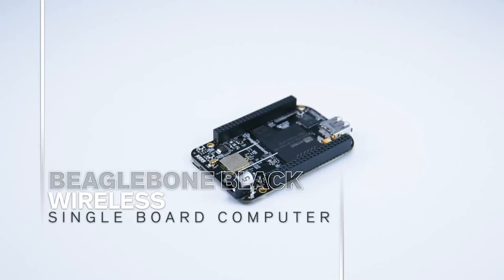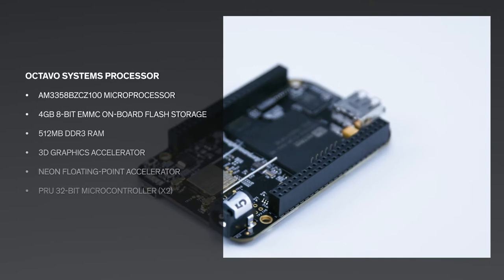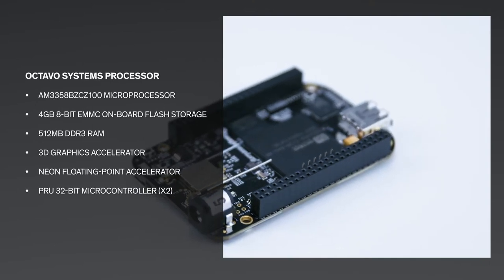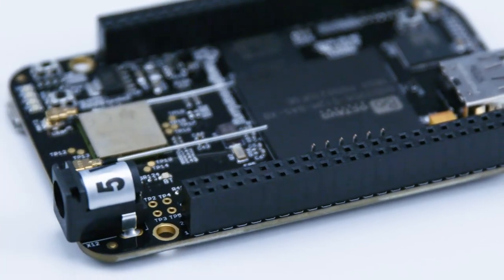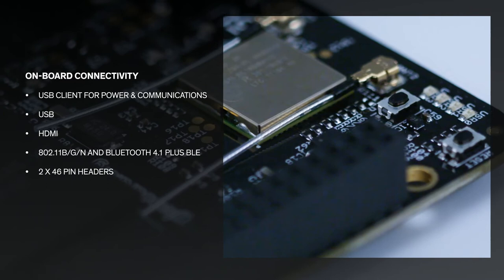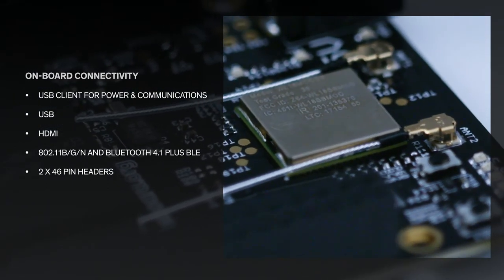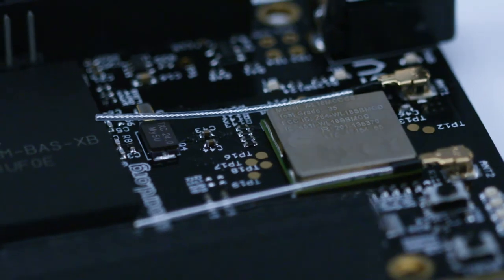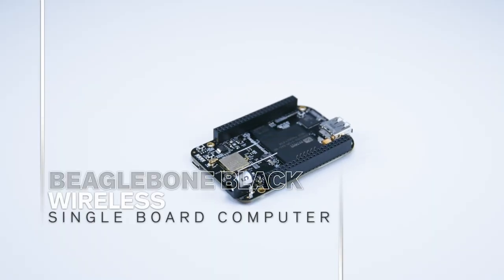Beagle Bone Black | Arrow.com